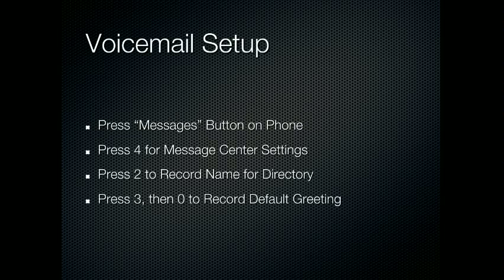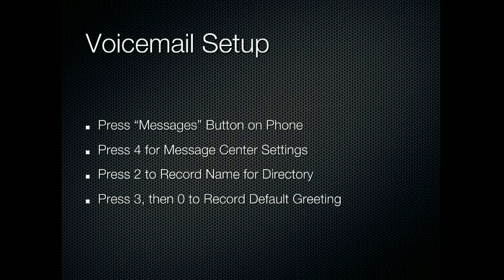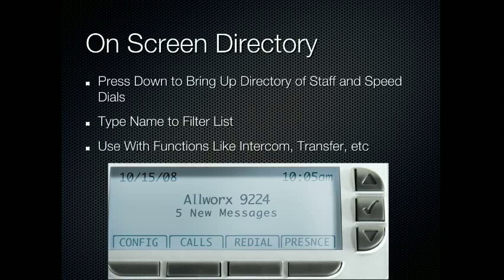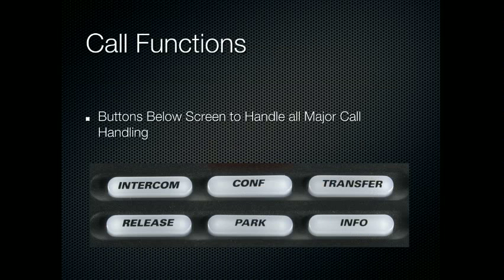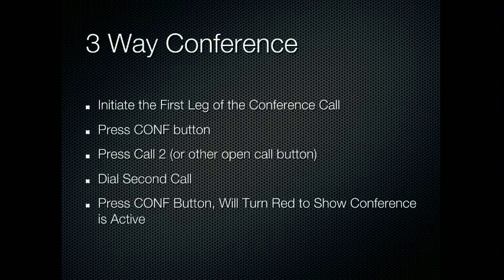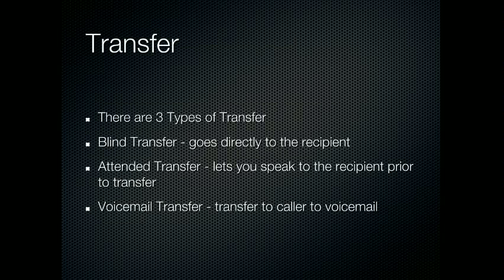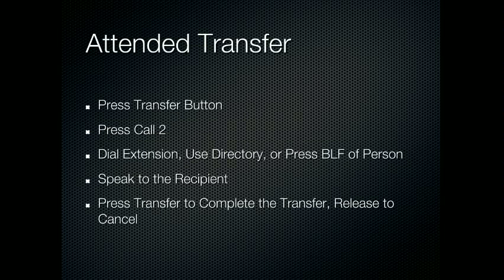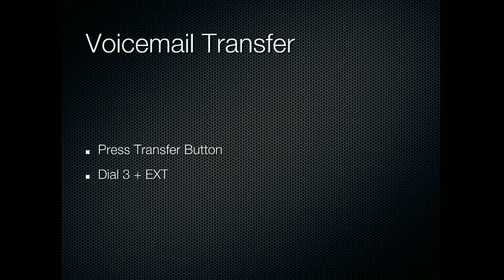Allworx Intro Training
How to setup voicemail and basic Allworx Phone usage